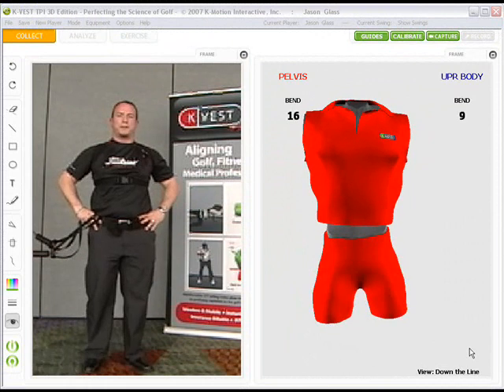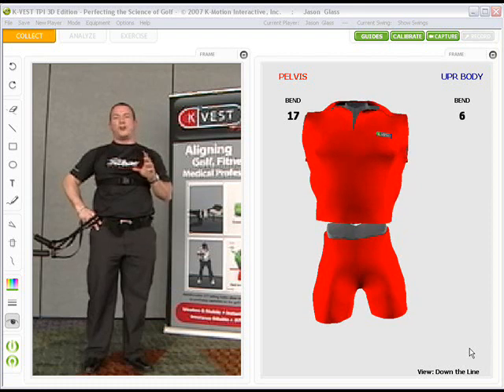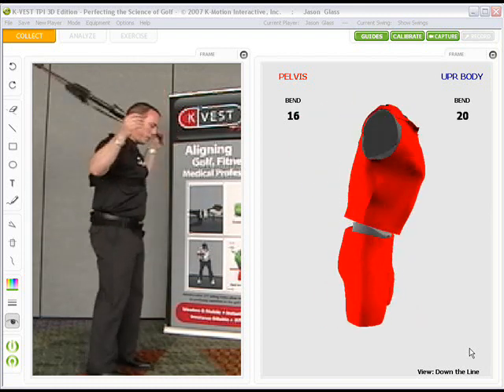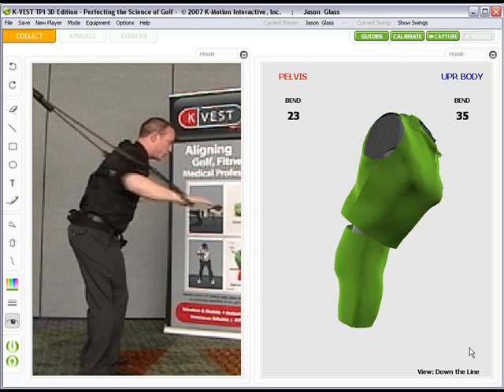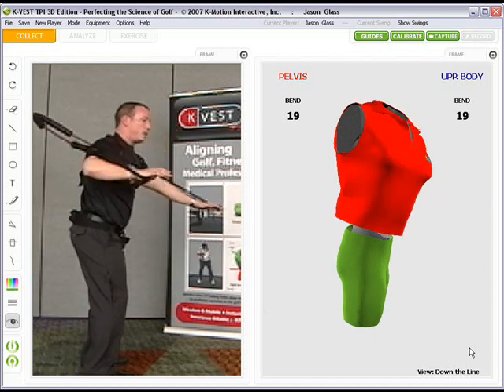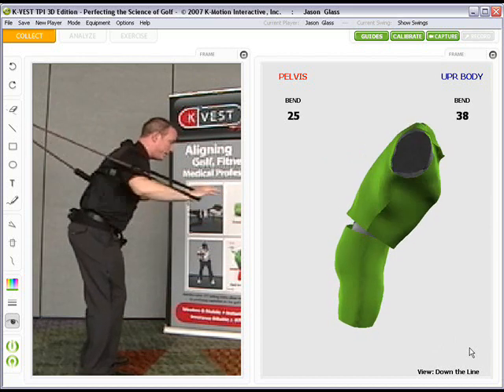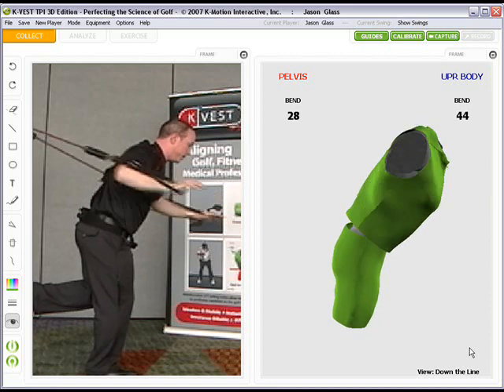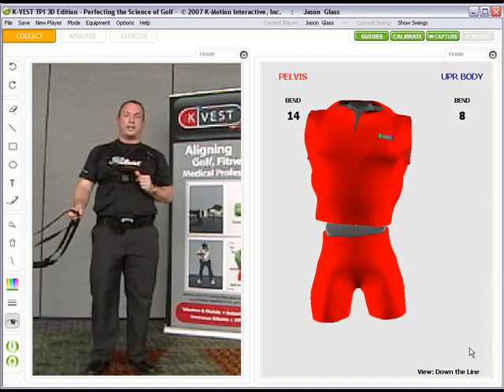Jason Glass Demonstrates Alternating One Arm Chess Press in Golf Posture